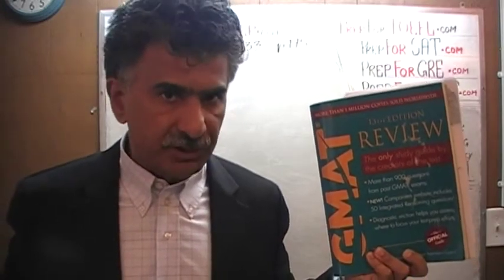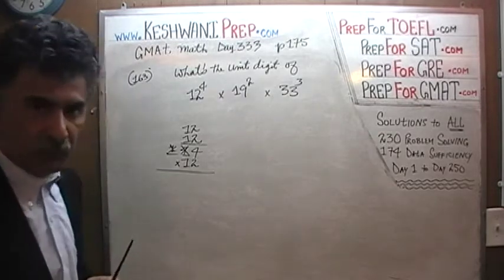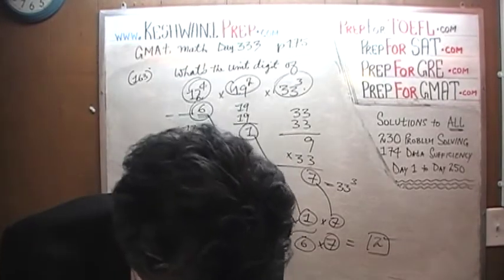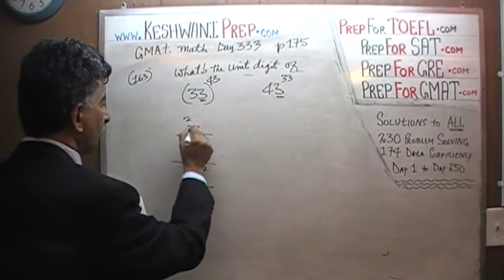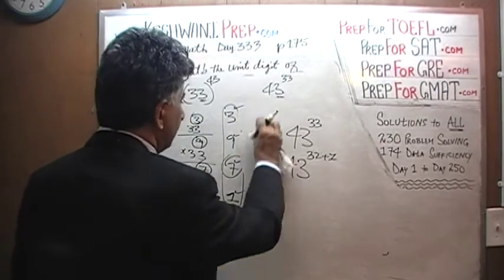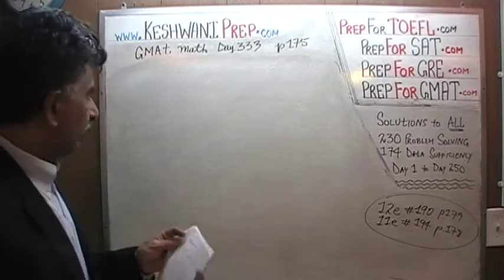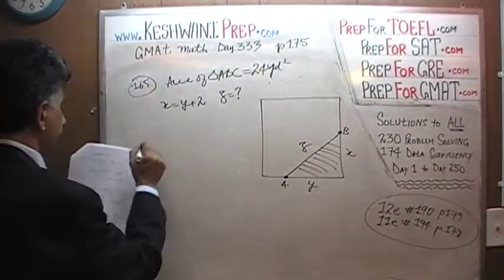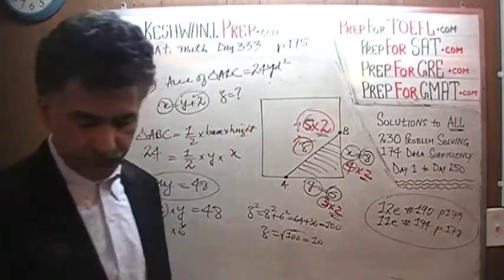GMAT Math Day 333, p175, Problem Solving 163 to 165, Online Prep Tutor, GRE, TEAS, SAT, ACT, TOEFL